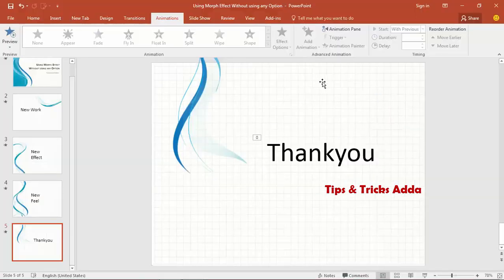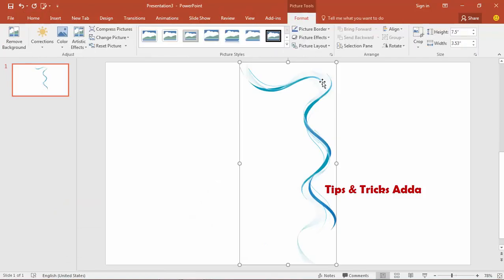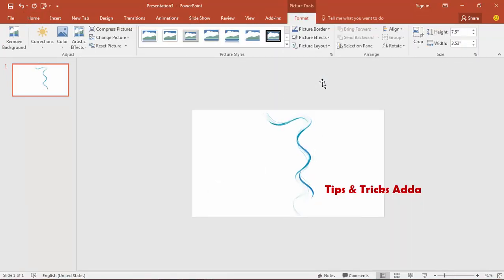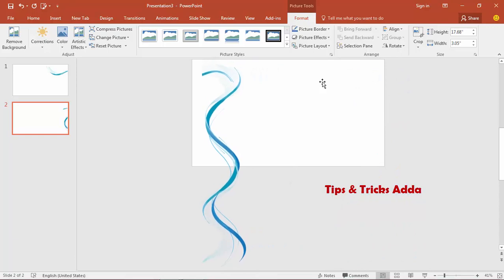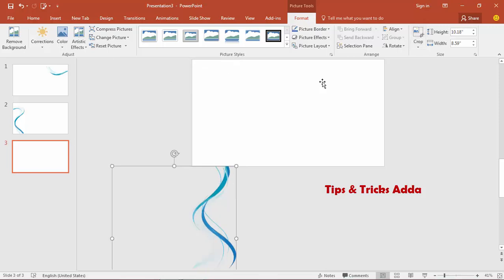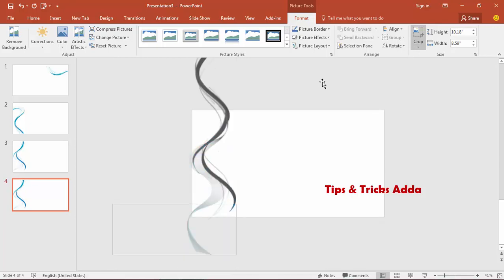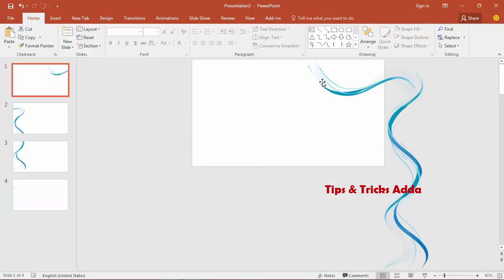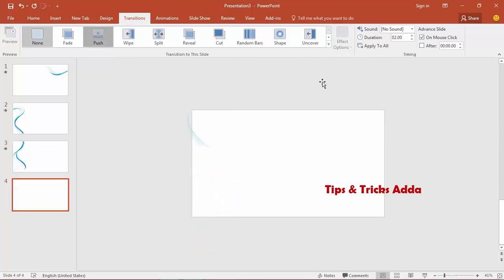Morph Effect Without any Morph Option | Powerpoint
After Watching, I hope you liked it!
Must Watch other videos. its give you knowledge..

Click Skip if Needed

Ask more about Your Problems. and comment.